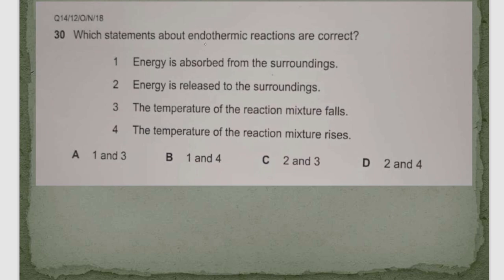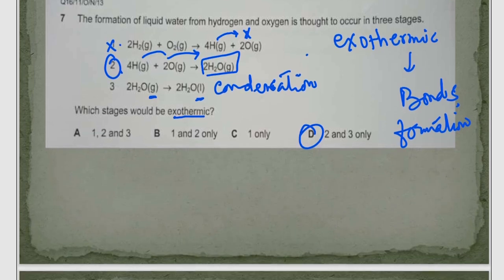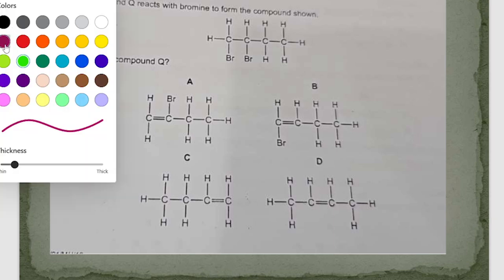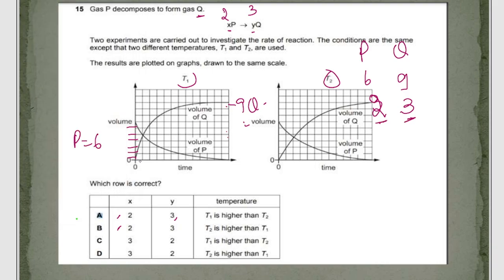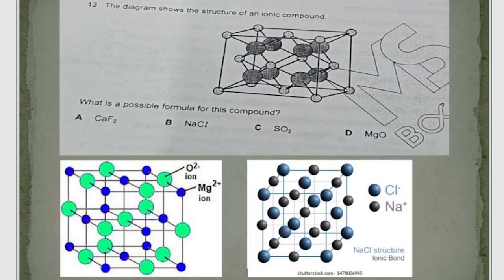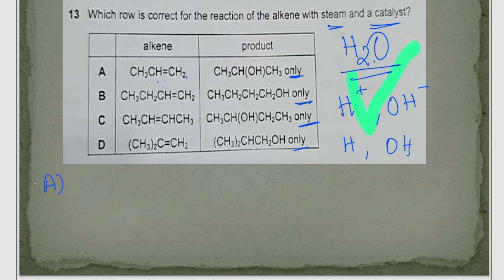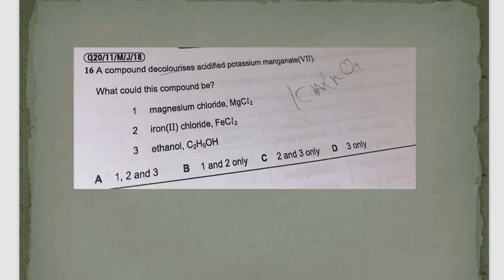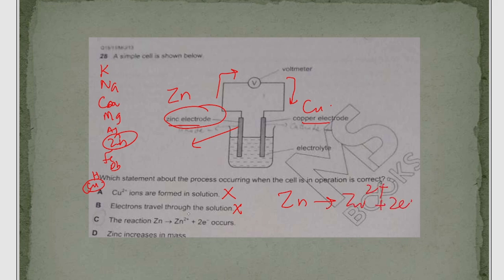Tricky and challenging Questions of MCQ papers, 5070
Pastpapers questions.
Q14. 12/O/N/18, Q5.  12/O/N/19, Q18. 11/M/J/16,  Q16. 11/O/N/13, Q15. 11/O/N/12, Q14. 11/M/J/17, Q7. 12/O/N/13, Q40. 11/M/J/12, Q3. 11/M/J/14, Q32. 1/O/N/14, Q19. 12/O/N/20, Q16. 11/M/J/10, Q20. 11/M/J/18, Q12. 11/M/J/14, Q22. 11/M/J/10